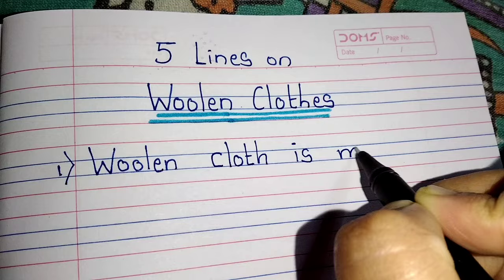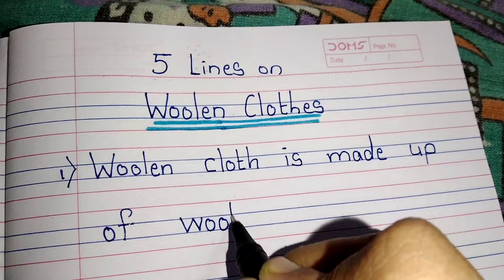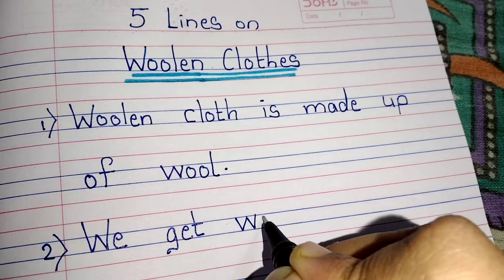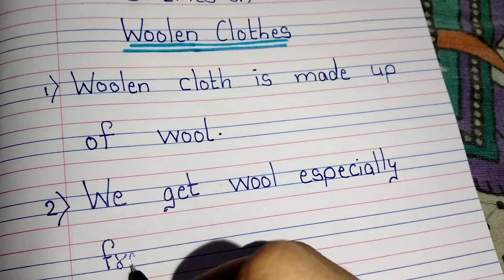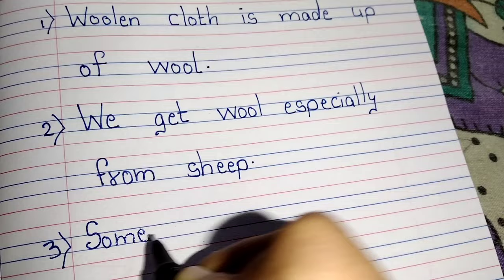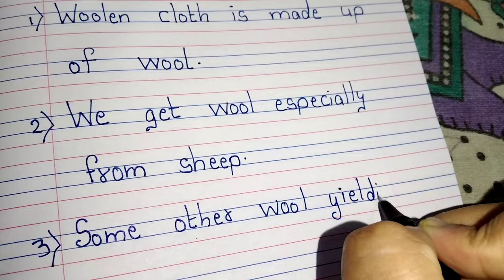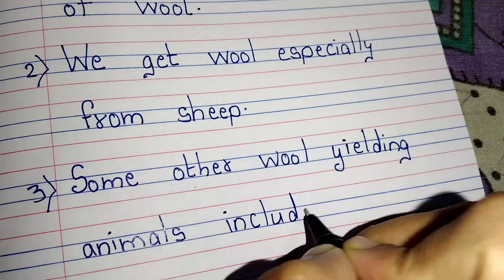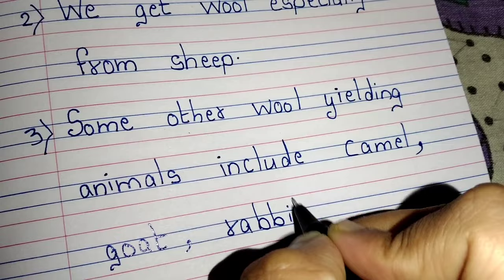5 Lines on Woolen Clothes/ Essay on Woolen Fabrics/ Few Lines on Woolen Clothes in english